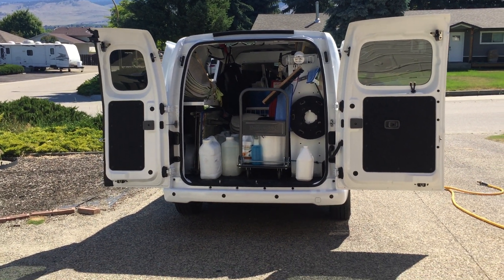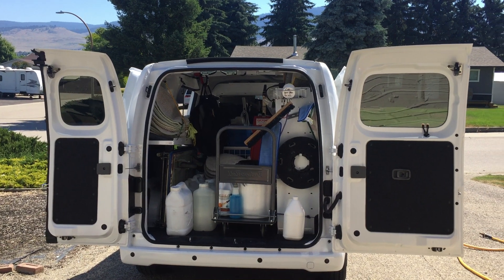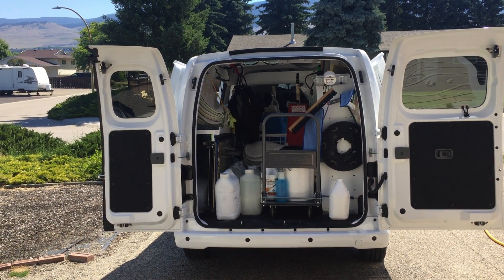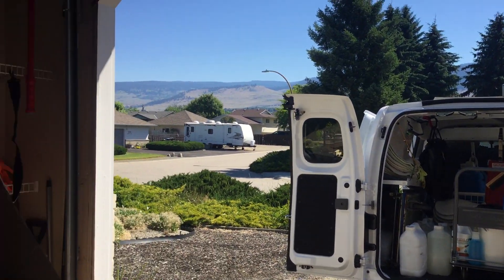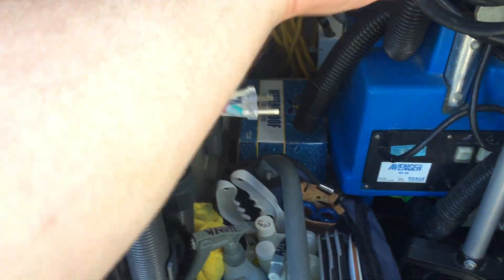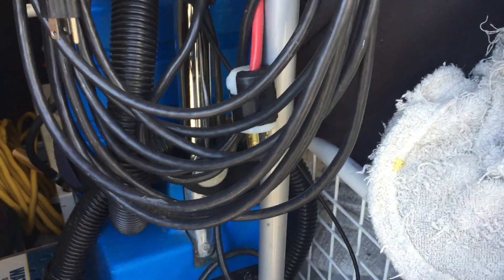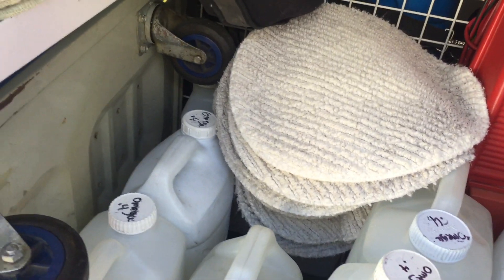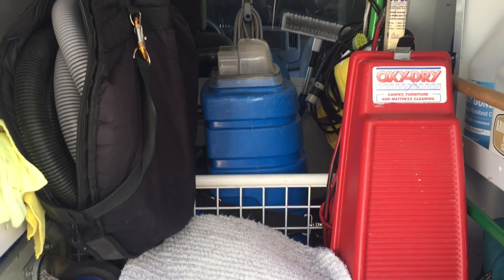Oxy-Dry Nissan NV200 set up for commercial job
I loaded the NV today for a large commercial job I am doing tomorrow and thought some might find this interesting to see.